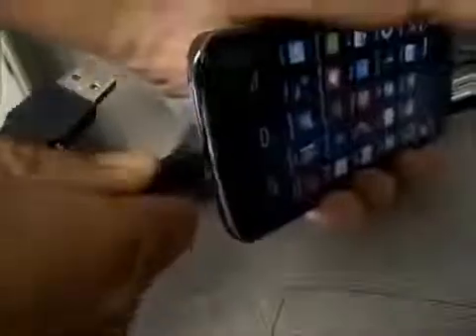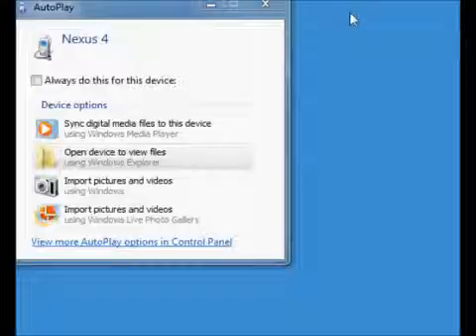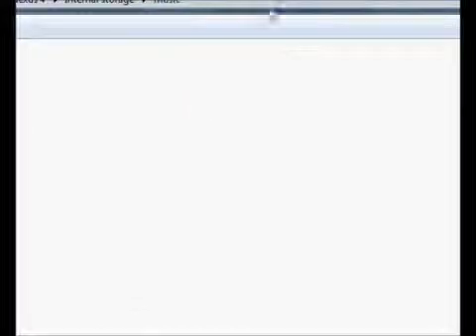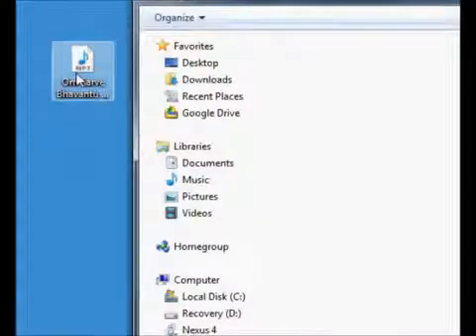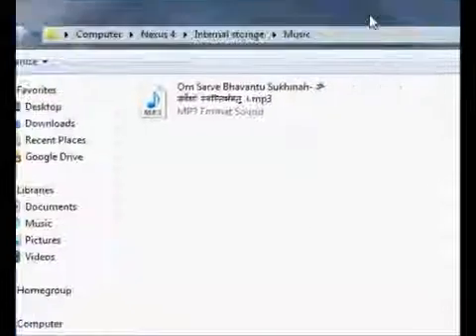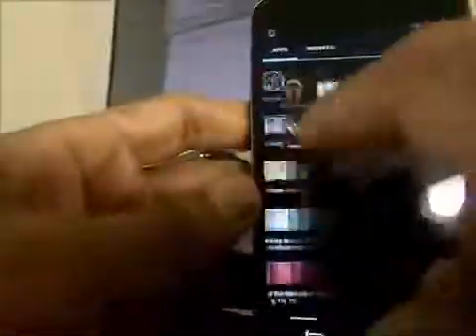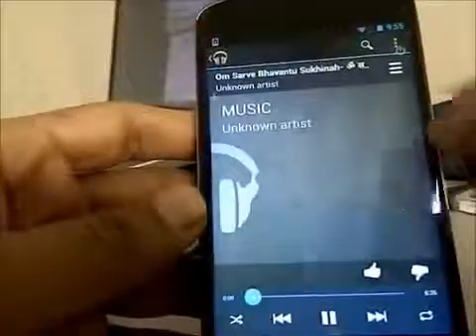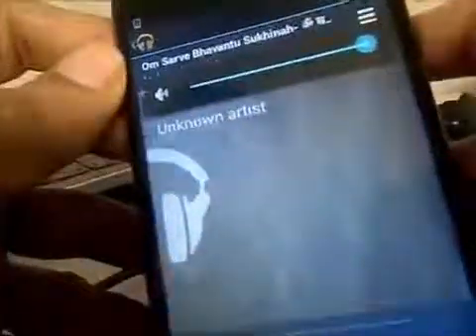How to Transfer and play music on Nexus 5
This youtube shows how to transfer and play music on Nexus 5. Even though the youtube is for Nexus 4, it applies for Nexus 5 as well as Sumsung Galaxy S4 and S5 phones and HTC Android phones.